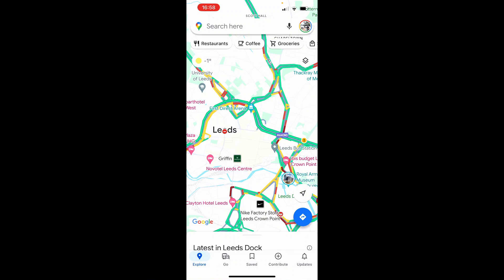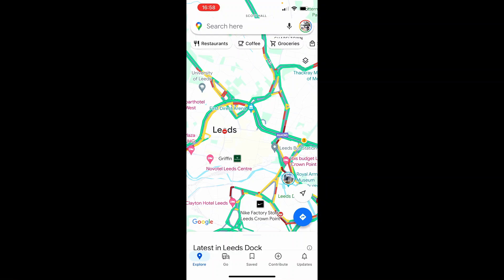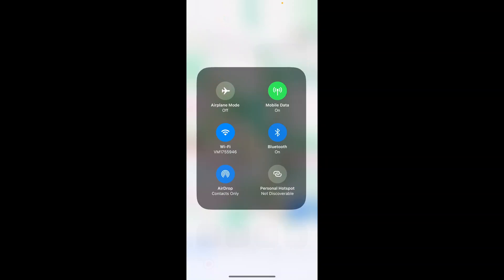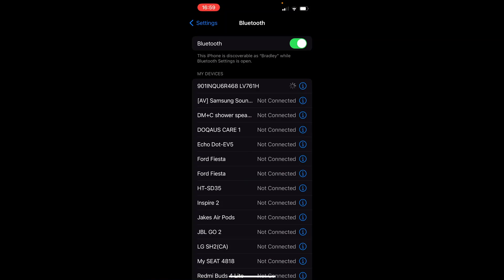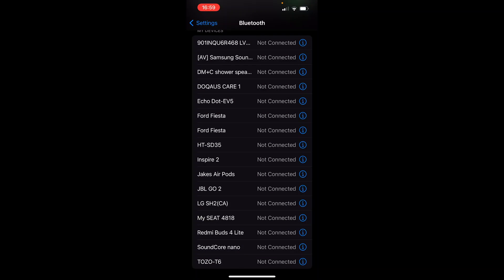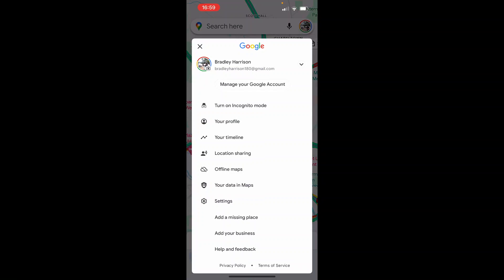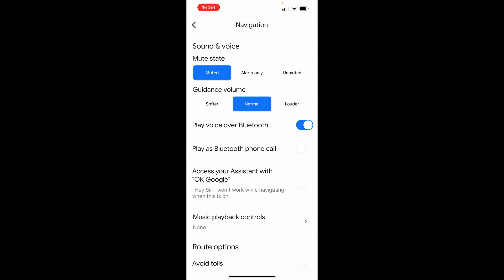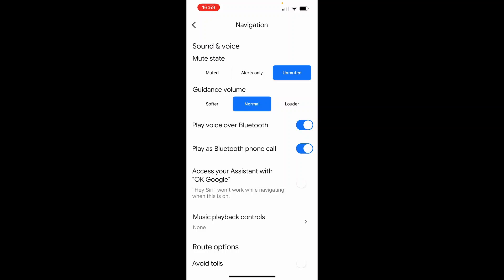How To Connect Google Maps To Car Bluetooth - Full Guide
In this video, I show you how to connect Google Maps to your car's Bluetooth so you can hear directions through your car's speaker. This can be done simply in a couple of minutes after chaging some settings inside of Google Maps.